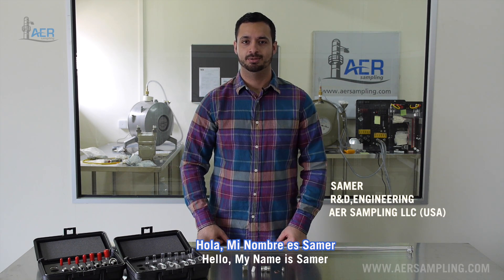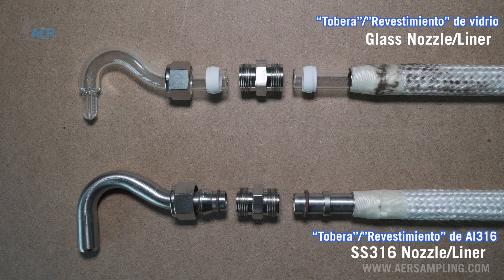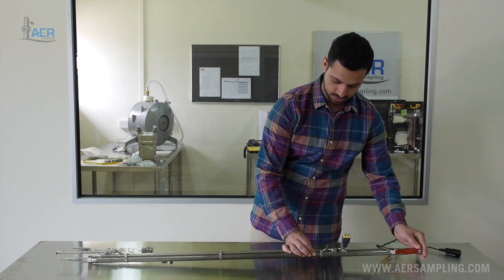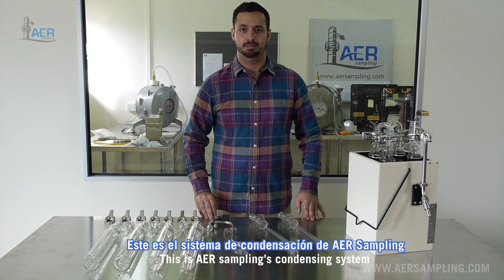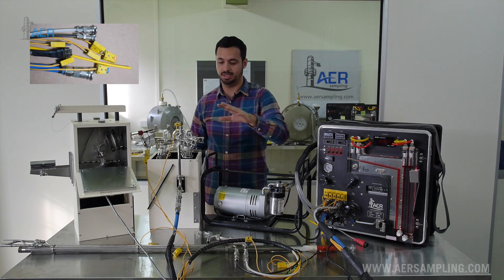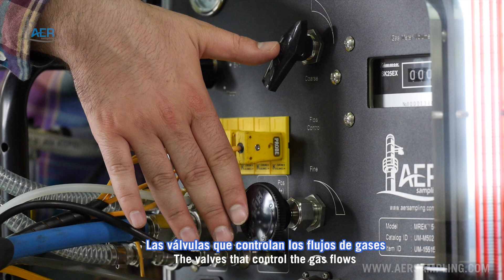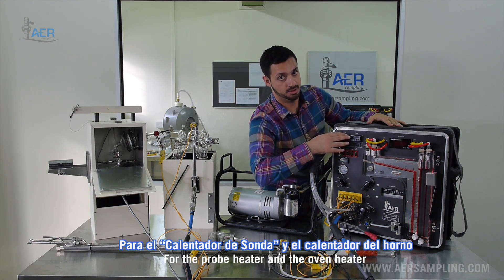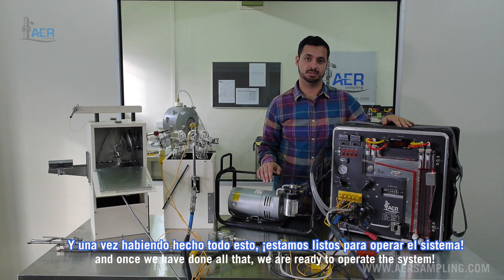Video de entrenamiento básico de Aer Sampling F1a (Español)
Cómo ensamblar (USEPA)

Aer Sampling es un fabricante y distribuidor internacional de equipos para ensayos en chimeneas/fuentes fijas (muestreadores para chimeneas, muestreo isocinético) certificado por la norma ISO 9001 y acreditado por el estándar ISO/IEC 17025.